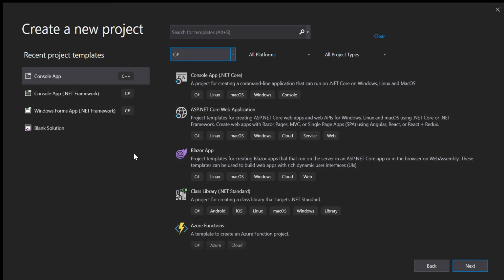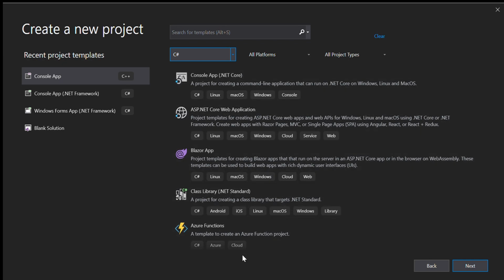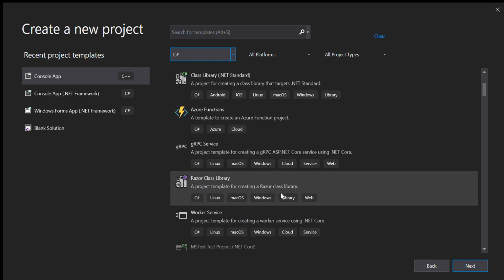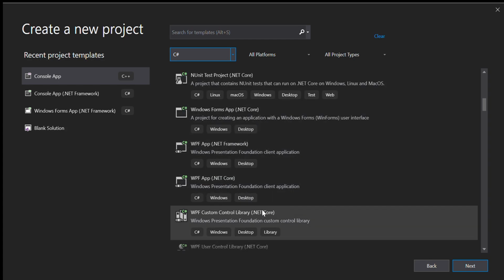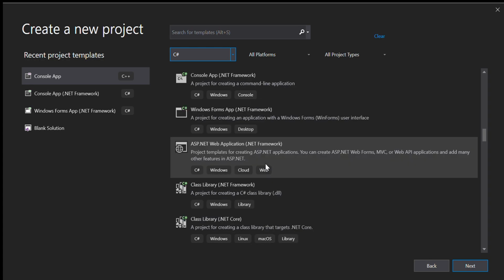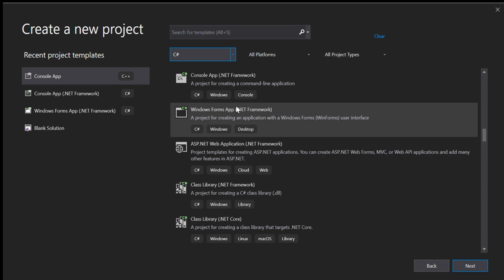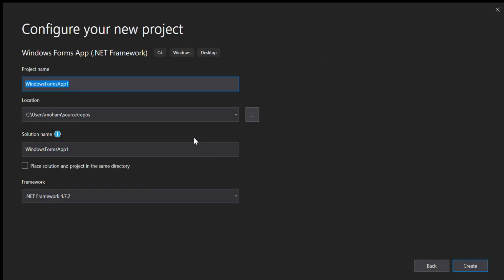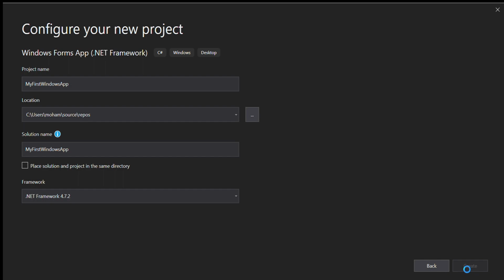Introduction To Windows Forms